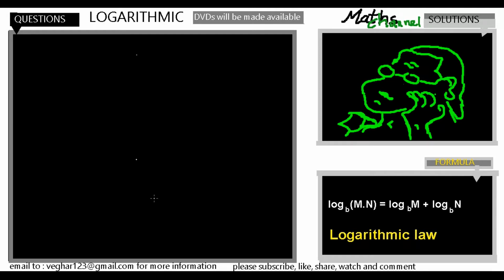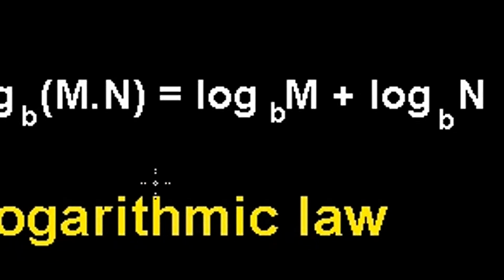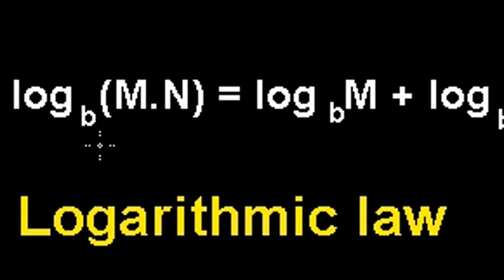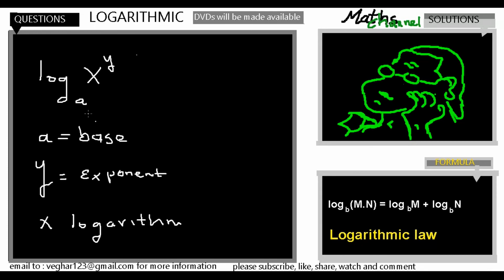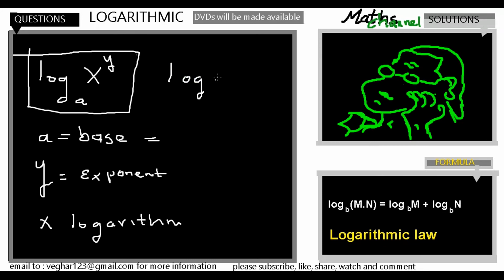introduction to logarithms law LESSON 4 episode 15 of 30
Simplifying logarithms in a simple form, to make it simple to understand and able to remember which law to apply when is need.  An easy explanation and an example provided to be able to apply them in every problem.